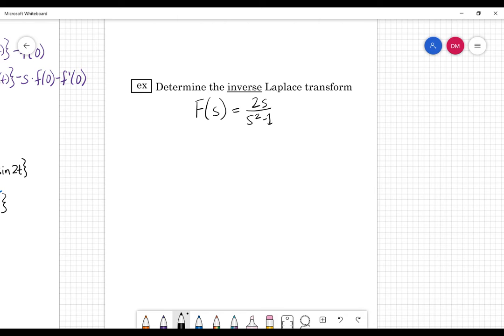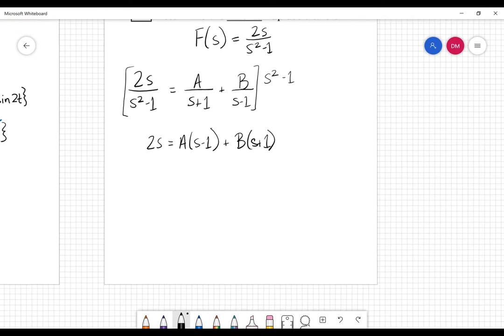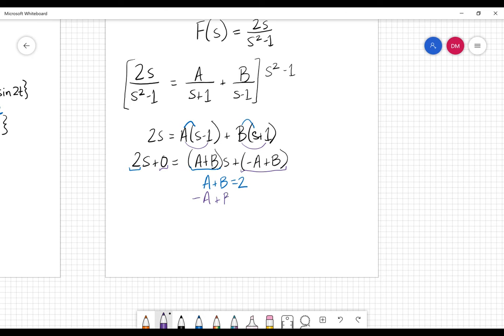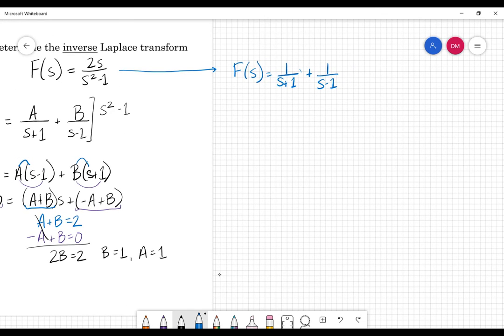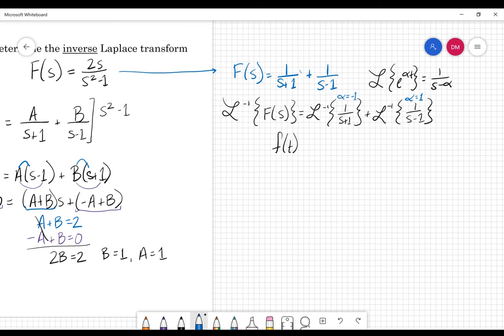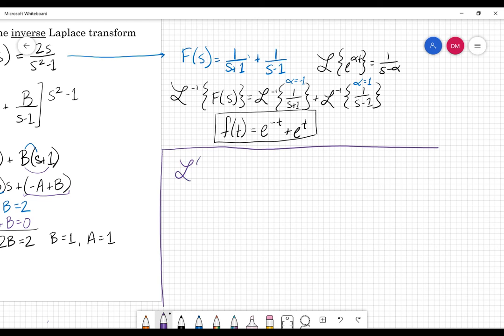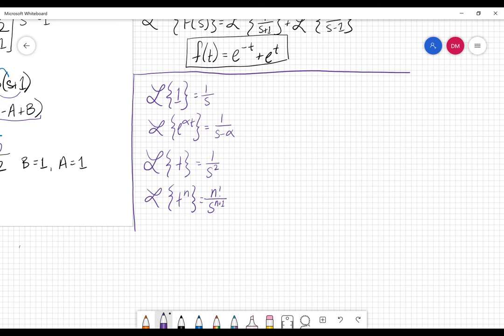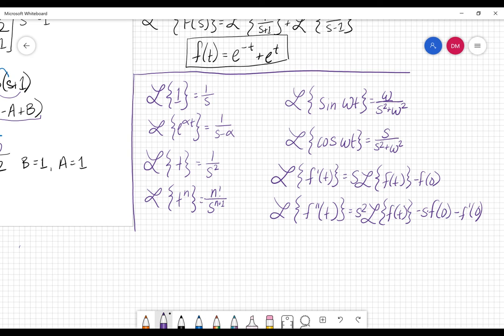5.1b Inverse Laplace example